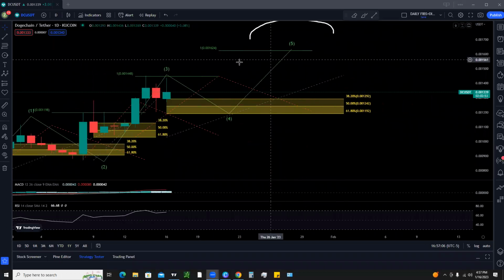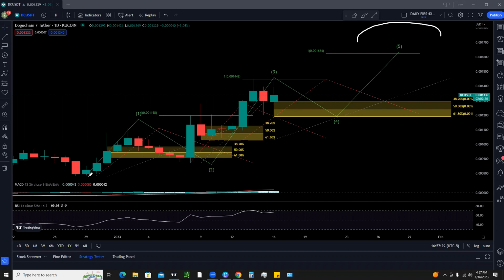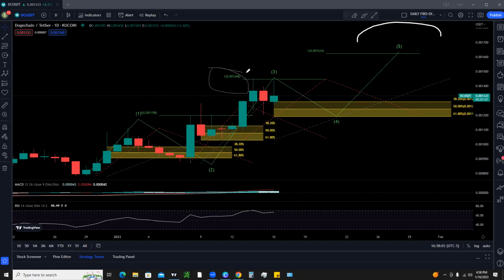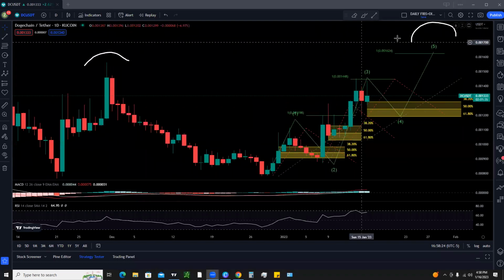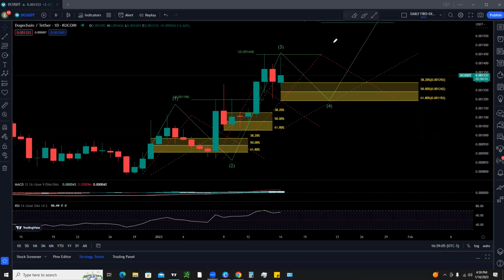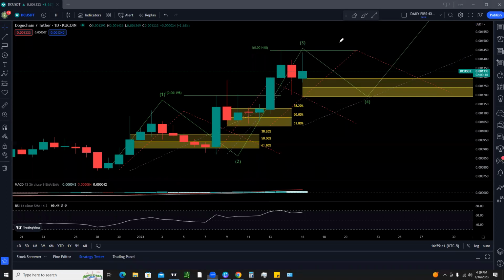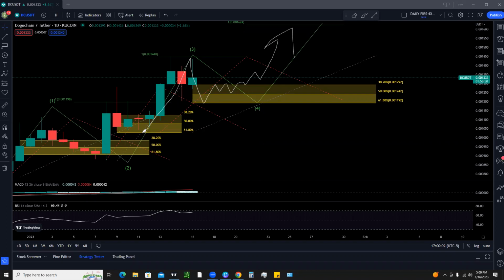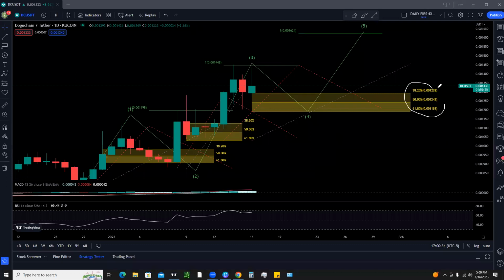🚀 Dogechain (DC) Crypto Coin - 🚨 MASSIVE MOVES 🚨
How does the cryptocurrency perform to other altcoins? Is DC a good investment?